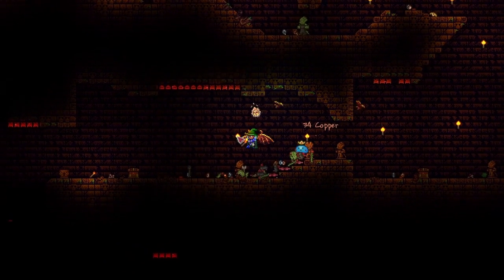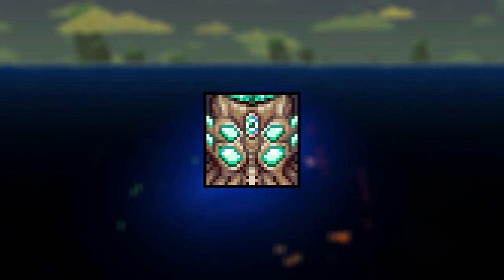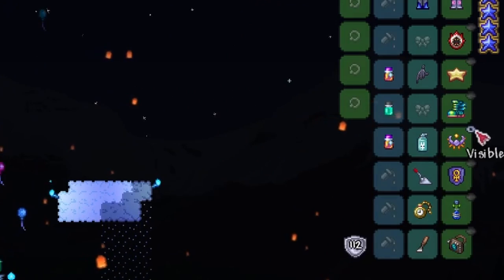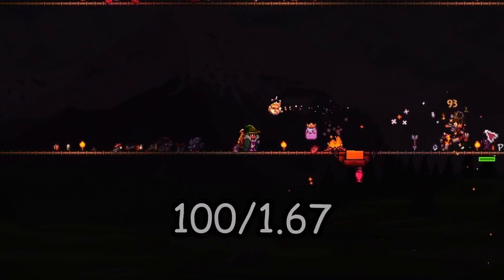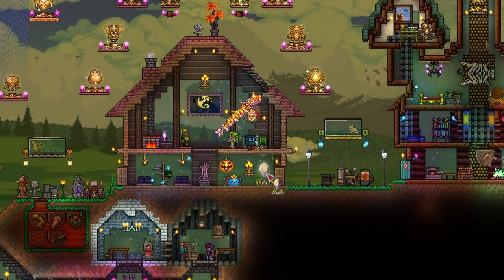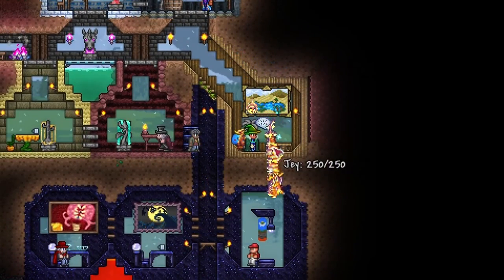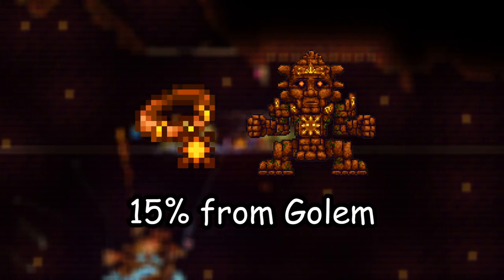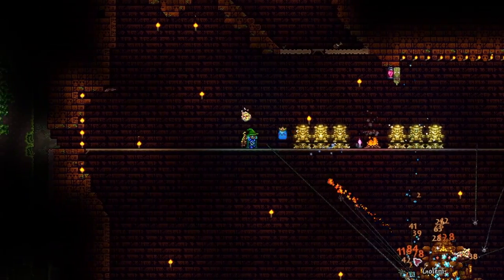Is This the Single Best Accessory in Terraria?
The celestial shell is one of the best accessories in Terraria and the best part is that it's quite easy to make! By the time you beat Golem you'll probably already have most of its ingredients and all you need to do is mix everything together at a tinkerer's workshop. Whether you're a veteran like me looking to challenge my opinions, or a Terraria rookie curious about this awesome endgame accessory, this video is for you. Enjoy! :D

Official Terraria Wiki Pages 🌳

Similar Videos You May Like 😎⬇️

Everything You Need to Know About the 4 (Pre-Moon Lord) Endgame Armors in Terraria! (9 min)

No Matter What Class You're Playing, You NEED to Try This Terraria Accessory... | Charm of Myths Terraria 1.4 Guide (4 min)

These Terraria Accessories Will Help You Summon an ARMY | Terraria 1.4.4 Summoner Quick Guide (4 min)

How to Build a Plantera Arena in Terraria 1.4! Expert and Master Mode Plantera Fight (2 min)